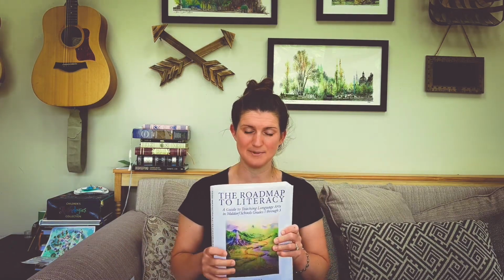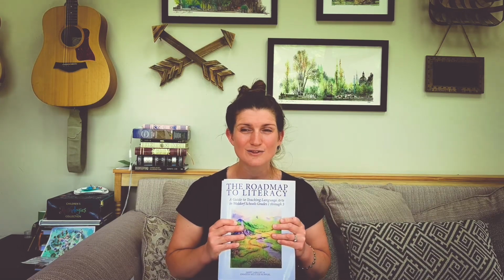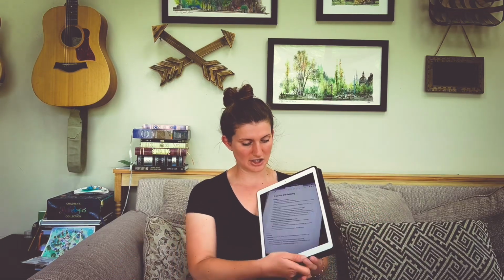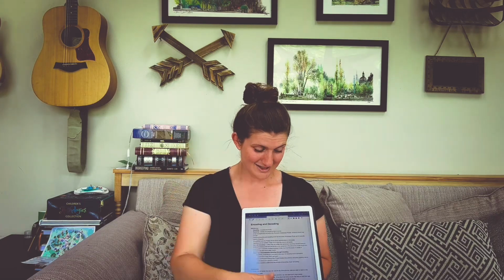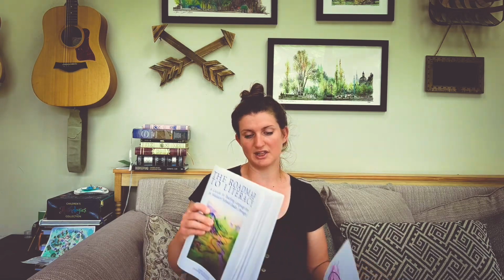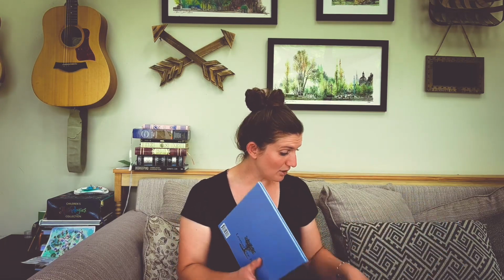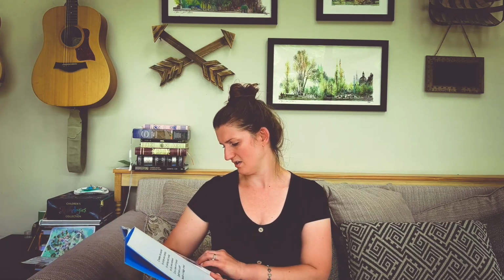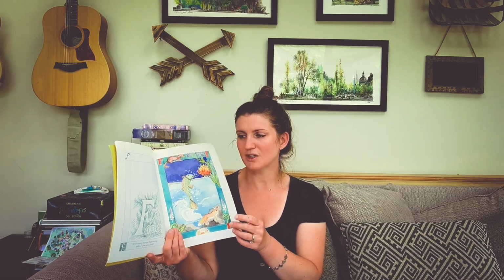Language Arts Blocks - Planning Our First Grade Waldorf Homeschool Curriculum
If you’re like me and are in the middle of planning your first grade Waldorf homeschool curriculum, stop and watch this video now! While I don’t go into all the details of what I’m planning (because honestly I’m not there yet!), I do go through invaluable tools that you have to start reading asap. The tools I’m using for our Language Arts blocks are dense and complex, as is our English language, and you need time to delve deep into the subjects of reading, writing, and phonics.

This video is part of a series I’m creating on making our own Waldorf curriculum.

As always, if you’re looking for more information on how to bring Waldorf education into your home, and how to make Waldorf education more accessible, please like this video and subscribe to my channel. You can also find me at the following places: